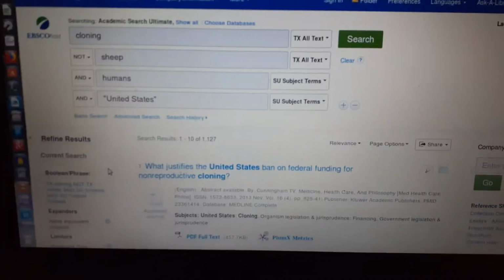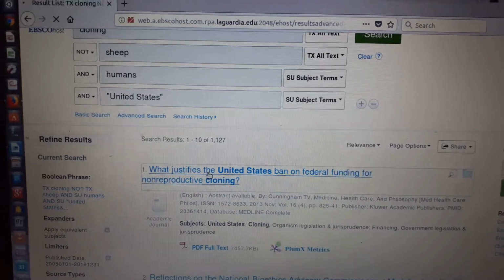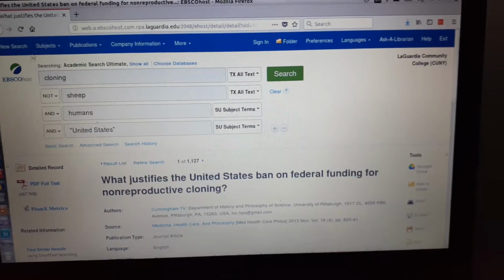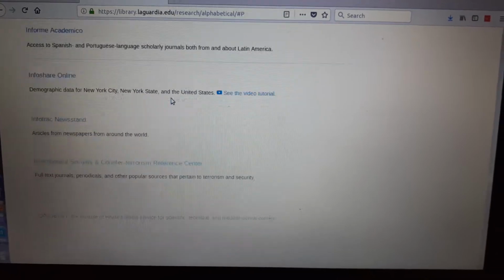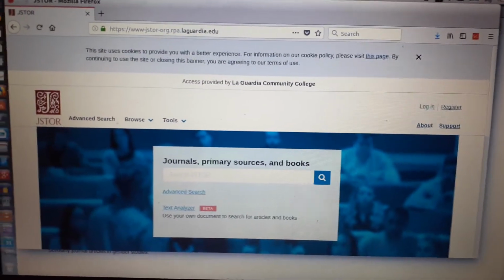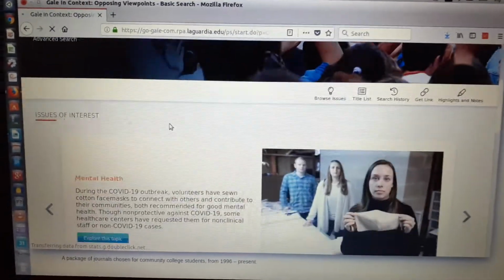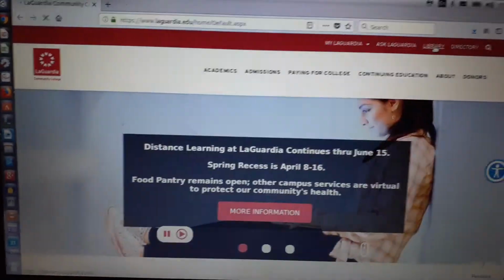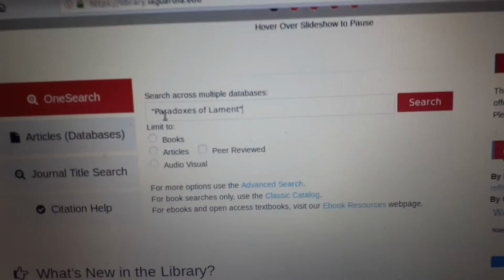Library Database Instruction (video 2)